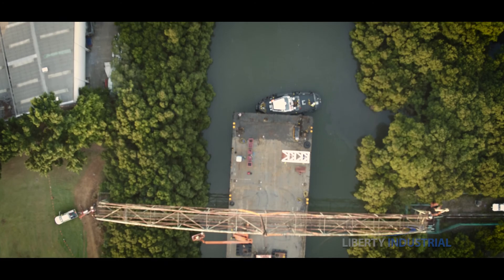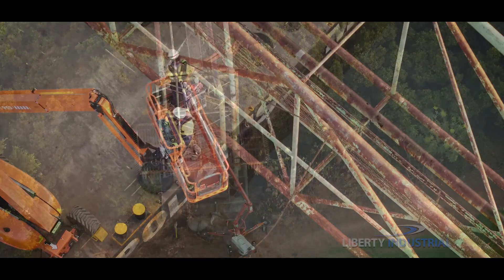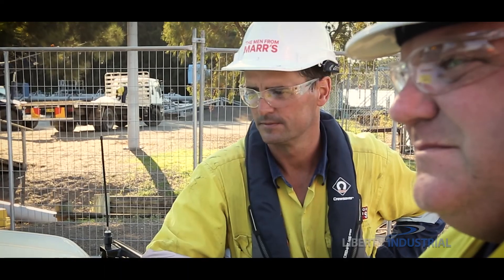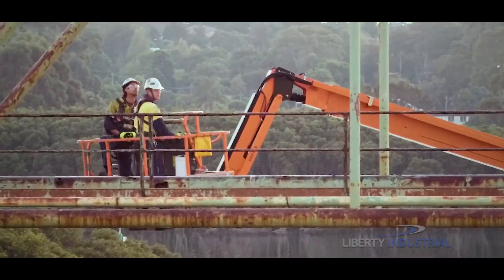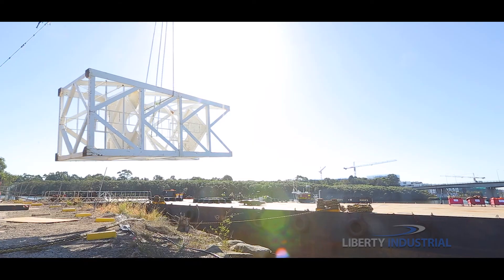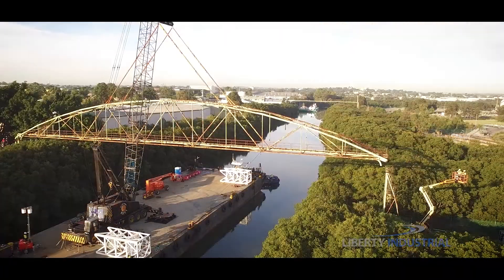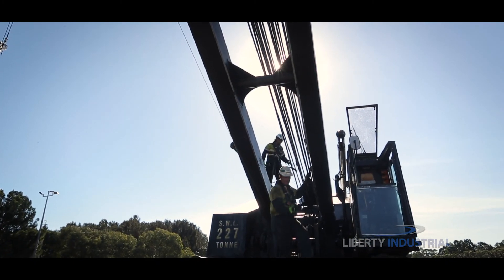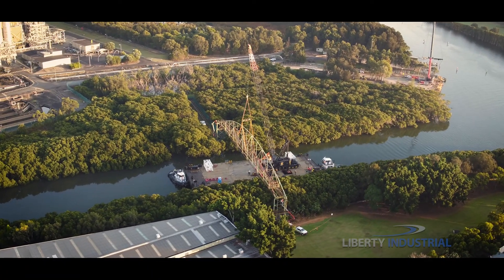Dismantling of Duck Creek Bridge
The project involved the removal of a redundant 70m single span pipe bridge at the former Clyde Refinery. The bridge had been out of service for some years and required removal due to extensive corrosion and some missing steel members. The bridge was lifted onto a barge, floated down Duck River and landed at the refinery wharf using a combination of mobile cranes.